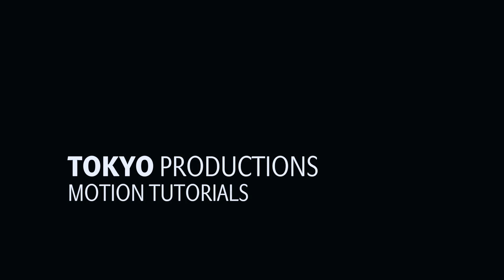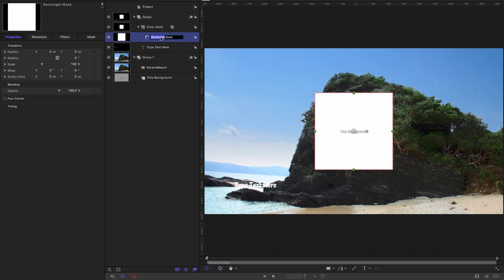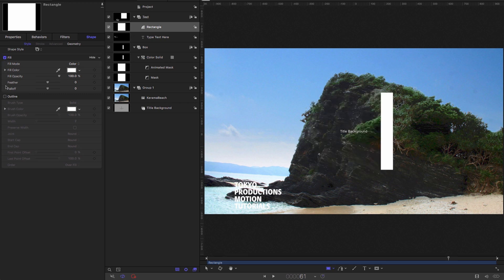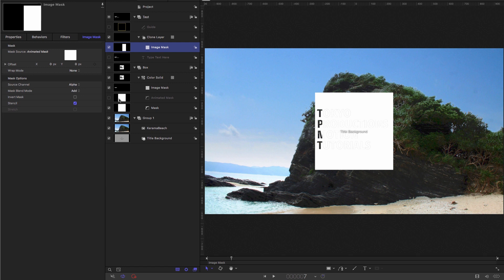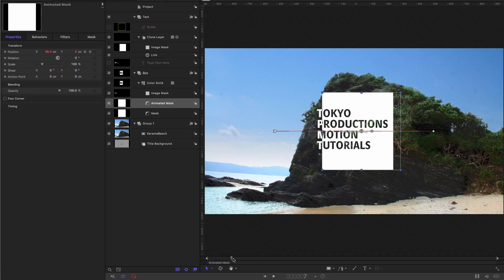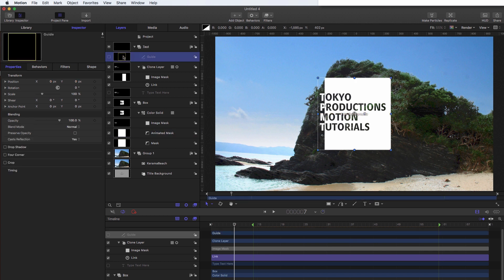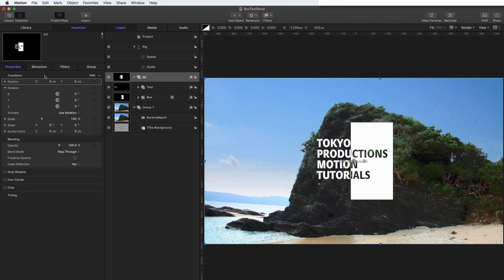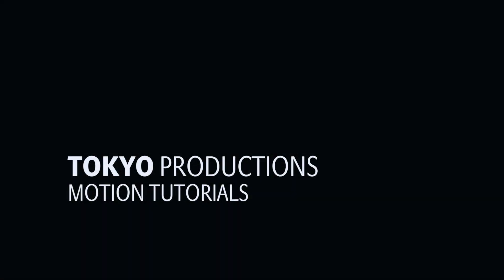Apple Motion: A simple but clean FCP X Title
Very simple tutorial for creating a clean, modern title effect and publishing it to FCP X, with some useful tricks along the way. WARNING: THERE IS AN APPLE BUG THAT AFFECTS THE COLOR LINKING IN THIS PROJECT. Watch the follow-up here, which offers a different solution that should avoid any problems with this, and which also looks at how to build this without keyframes and hence access more control over the published animation